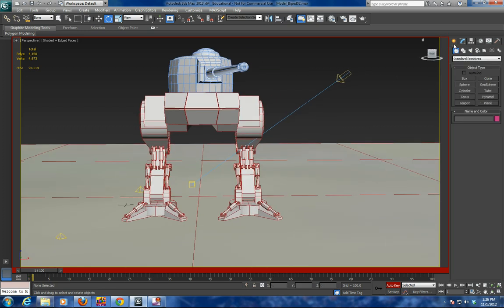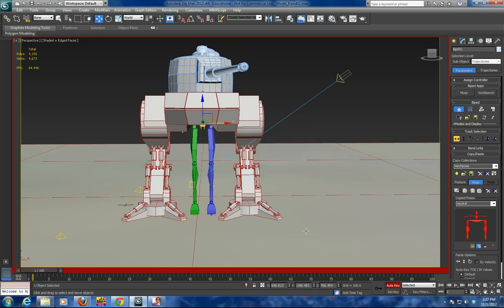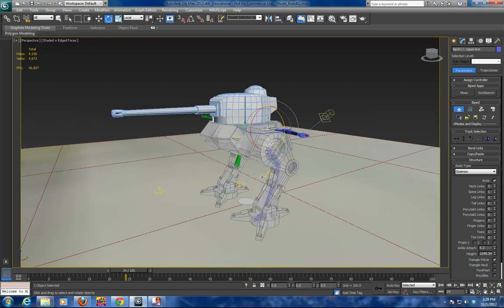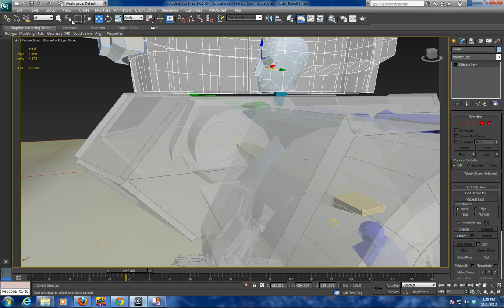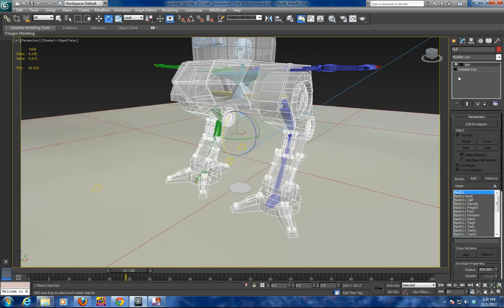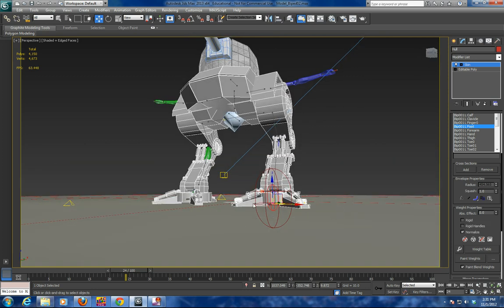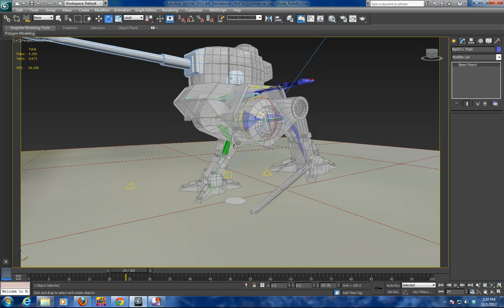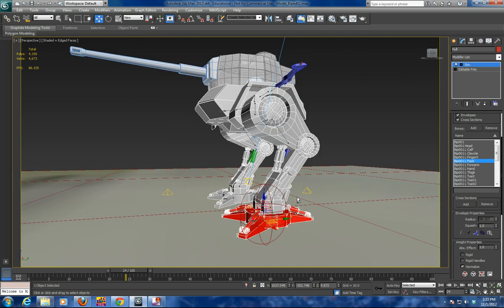3D Max Mech Animation and basic rigging techniques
UDK Tutorials NBCC Miramichi3D Max Pose-to-Pose Animation and Basic 3D Max Character Mech Rigging and Pose-to-Pose Animation
3D Max Character Rigging Tutorial to prepare Mechanicl BIPED rigs for UDK - Select by Element
3D Max, Character  "Autodesk 3ds Max (Software)", BIPED